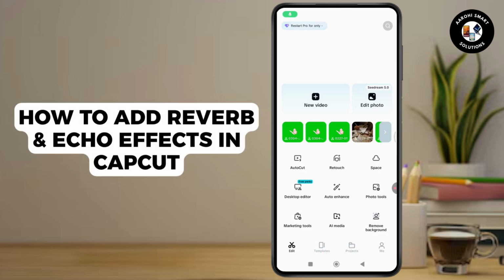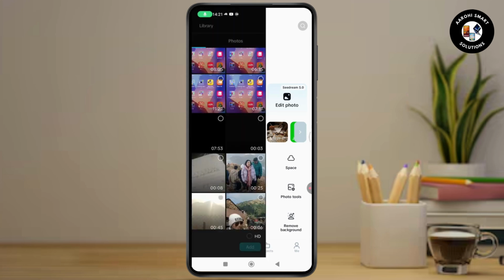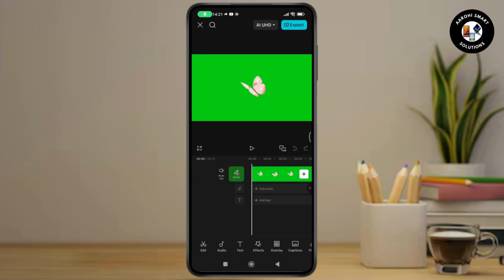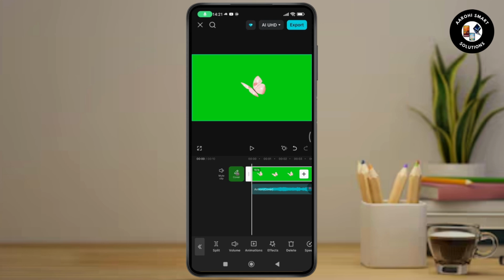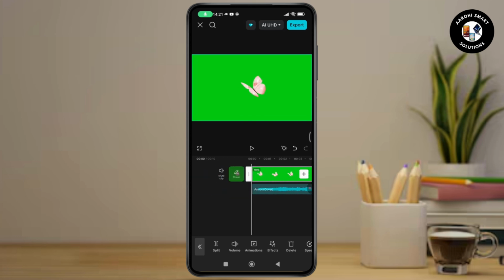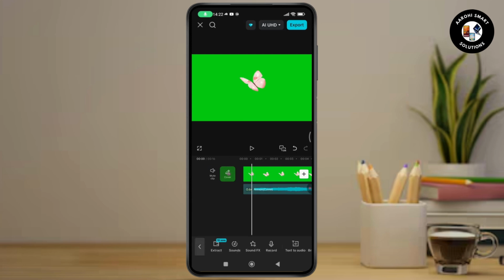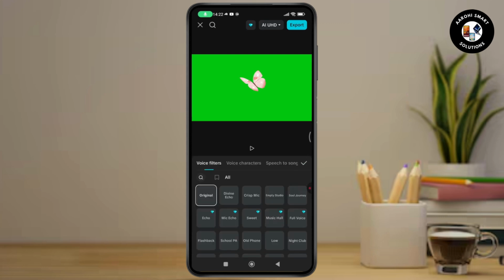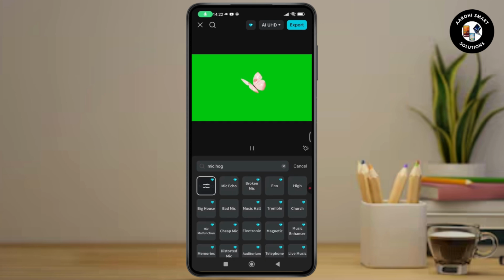How to ADD REVERB & ECHO EFFECTS in CapCut in SECONDS!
How to ADD REVERB & ECHO EFFECTS in CapCut

🎵 Learn how to add reverb and echo effects in CapCut with a quick and easy editing method.
✅ This video shows how to open your project, add audio, trim the exact part you want to enhance, and adjust the sound settings properly.
🎚️ You will also see how to use voice effects or audio effects, search for the right option, and apply a stronger reverb and echo style for a more dramatic sound in your video edit.